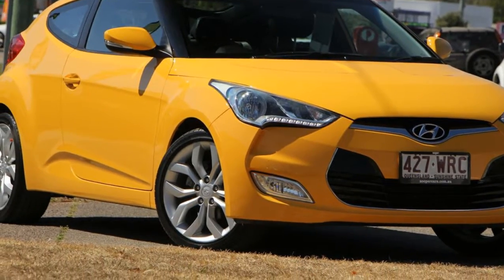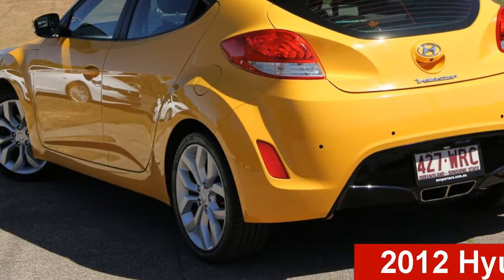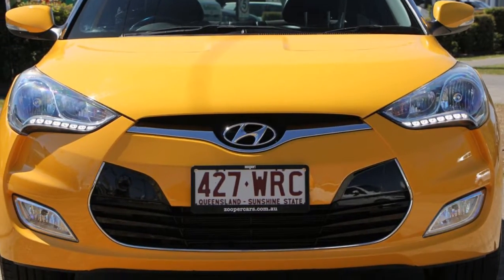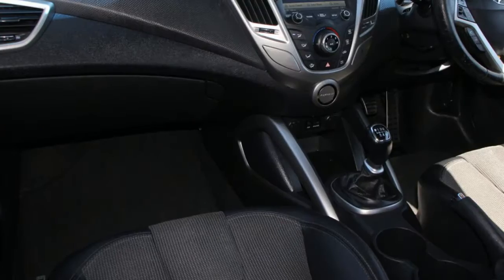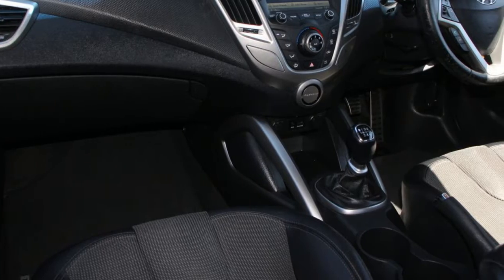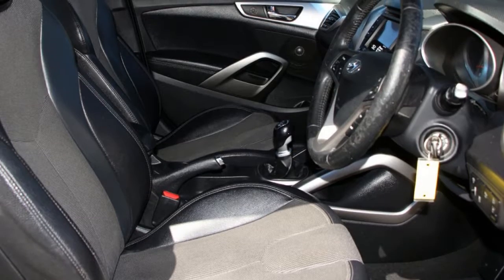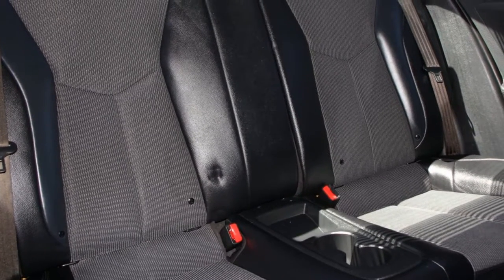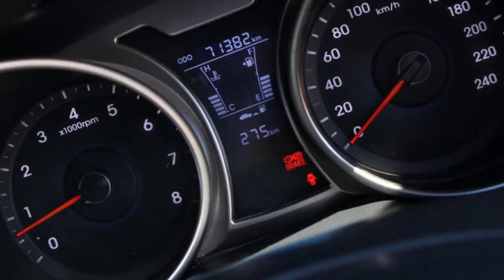2012 Hyundai Veloster FS Coupe Yellow 6 Speed Manual Hatchback